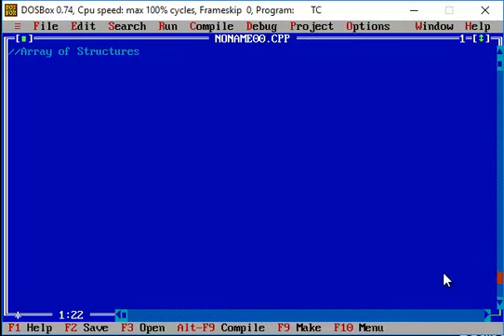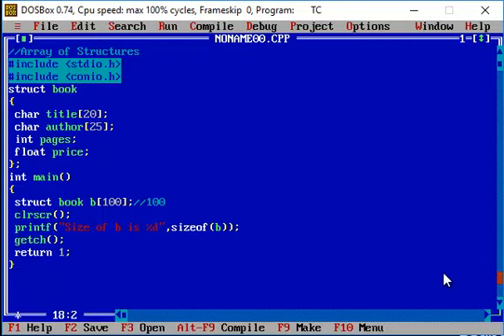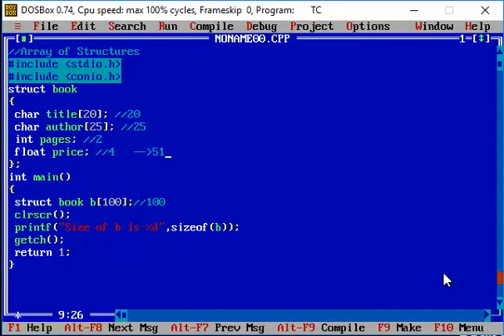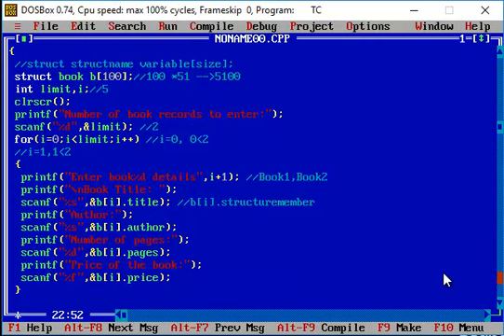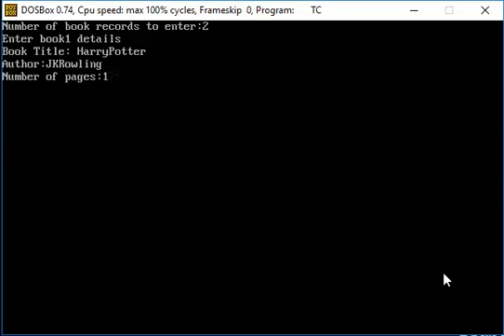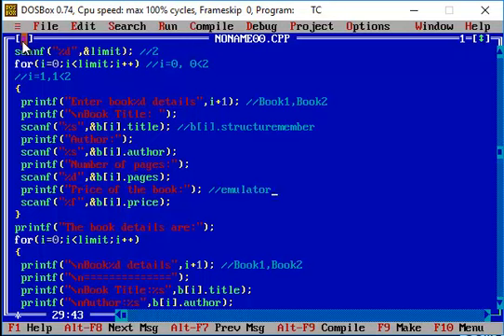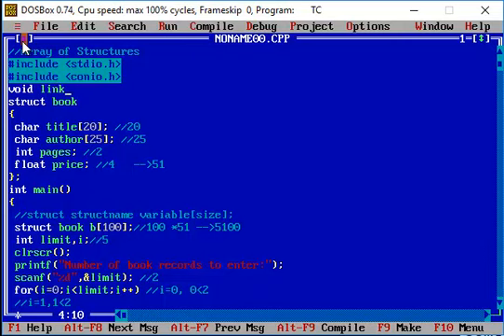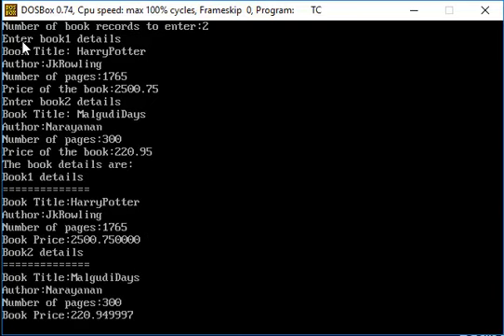Array of Structures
This video demonstrates the concept of array of structures with a simple example. Also discussed about the abnormal termination of referring floating point value common in array of structures and how to overcome it.